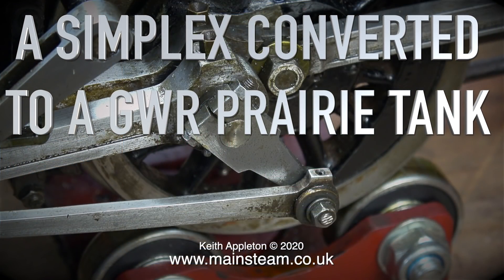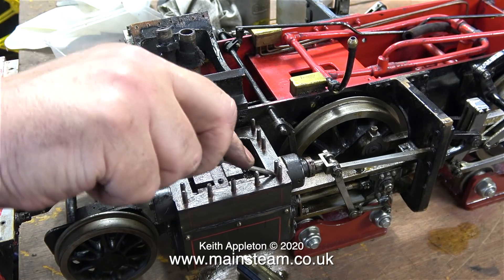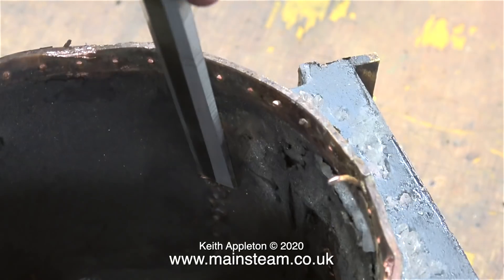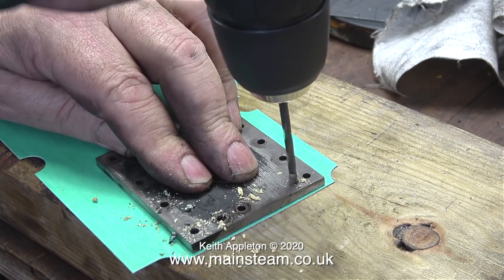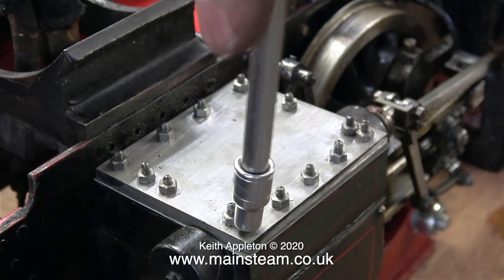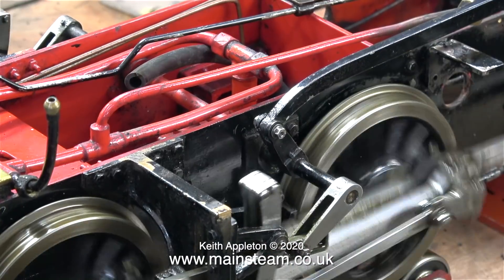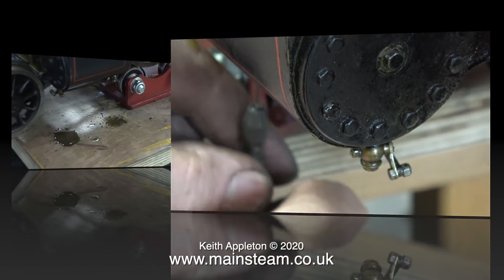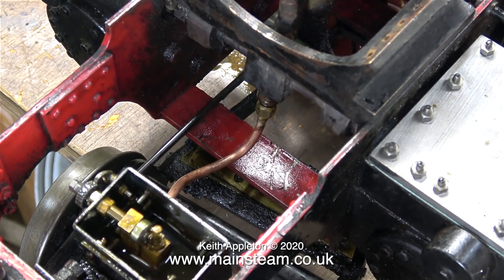A SIMPLEX PRAIRIE TANK - PART #2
A SIMPLEX PRAIRIE TANK - PART #2. Salvaging some parts from the old boiler and refitting the Steam Chest Covers.